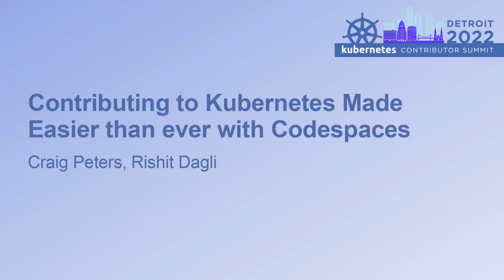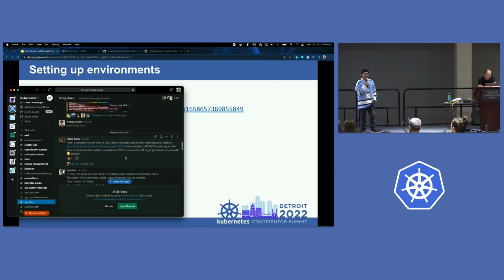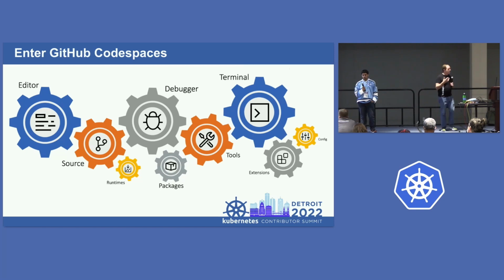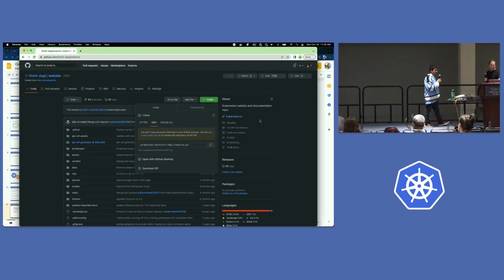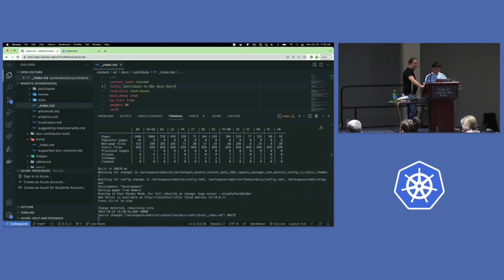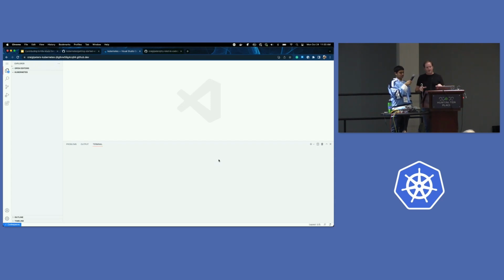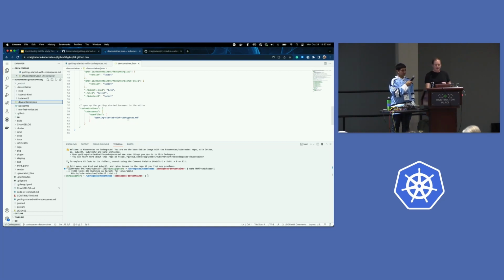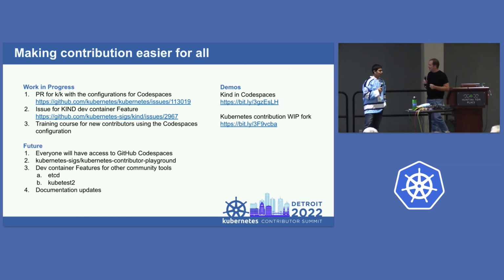KCSNA22 - Contributing to Kubernetes Made Easier than ever with Codespaces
speakers: Craig Peters and Rishit Dagli

Contributing to open-source is fun, rewarding, and full of learning but sometimes it could just get really difficult making contributions. Some projects might require you to navigate the labyrinth of setting up a very specific environment to build the project or some high-powered hardware or some test infrastructure or some super complex setup. What if this process could be made easier and faster while solving these pain points?

Enter GitHub Codespaces and .devcontainers

In this talk Rishit, a Kubernetes contributor who often uses GitHub Codespaces, and Craig, a product manager on the GitHub Codespaces team will show how they leverage cloud environments created with Codespaces to contribute to open-source CNCF projects with a special focus on using it to contribute to Kubernetes. They also demonstrate how one can leverage .devcontainers to further customize and standardize using Codespaces. The speakers not only share their personal experiences and tips to make the most out of Codespaces but also be well suited for folks new to Codespaces and demonstrate how it can be used.

Though we greatly focus on how Codespaces make contributing to Kubernetes easier the audience for this talk could also apply these insights to contribute to other open-source projects easily and faster! This talk will have useful content for new contributors, maintainer as well as seasoned contributors.